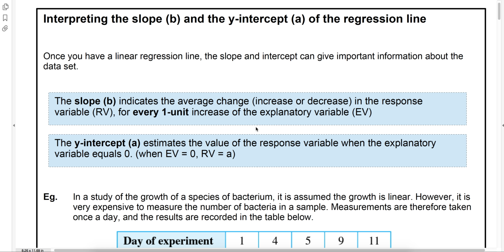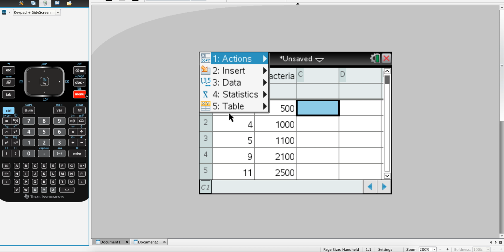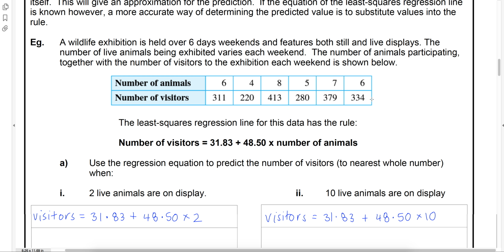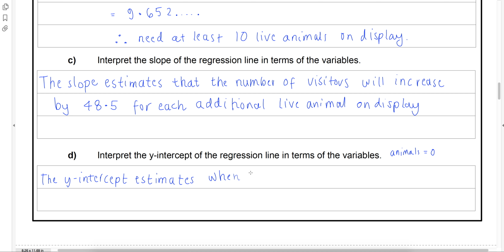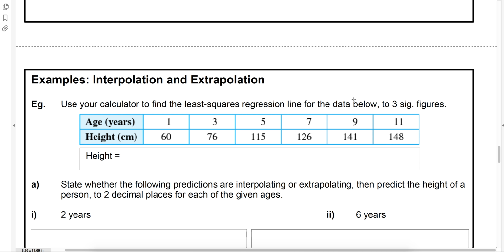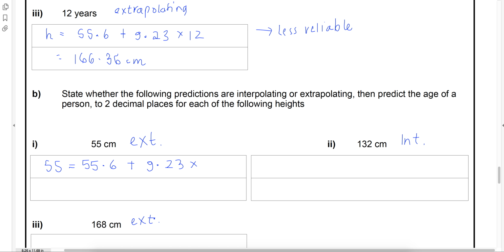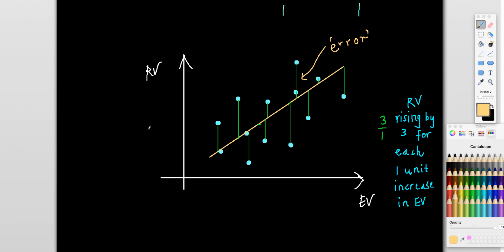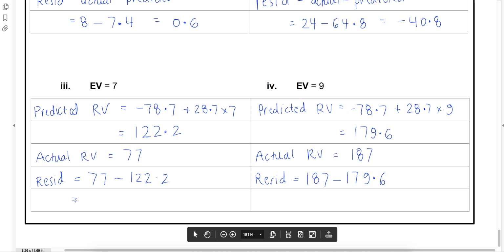Regression Analysis Part 1